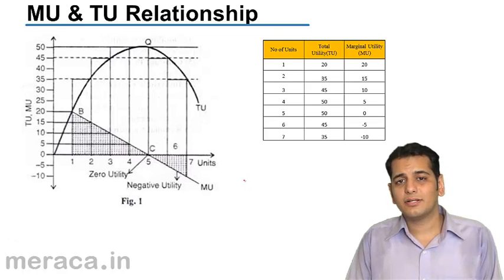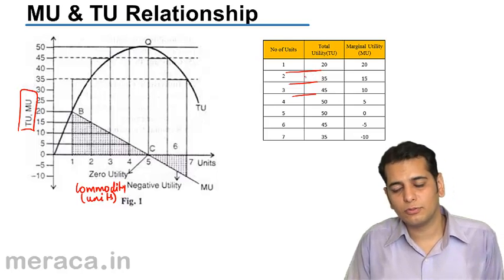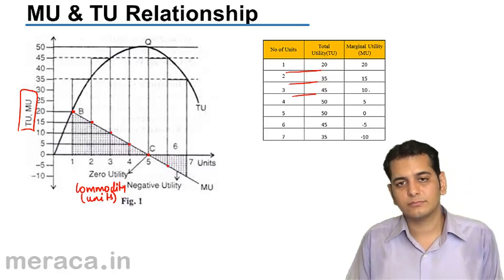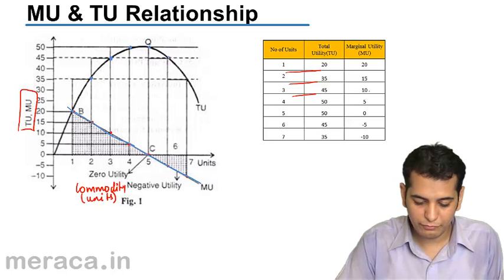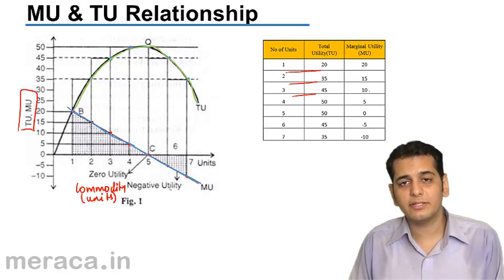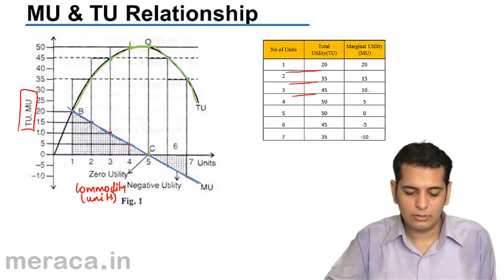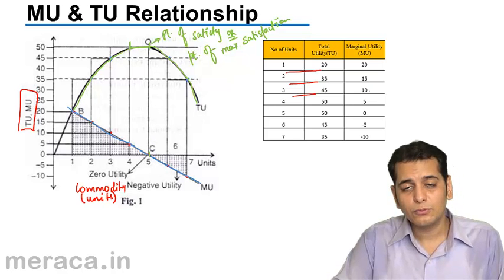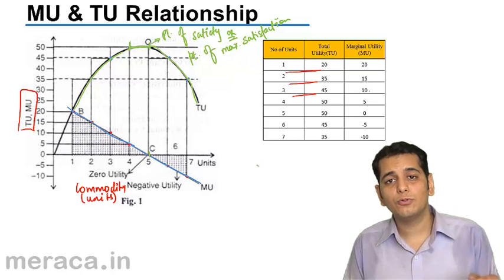Learn TU MU Curve | Theory of Consumer Behaviour | CA CPT | CS & CMA Foundation | Class 11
Learn TU MU Curve, Learn Theory of Consumer Behaviour, What is Marginal Utility? What is Consumer Equilibrium.